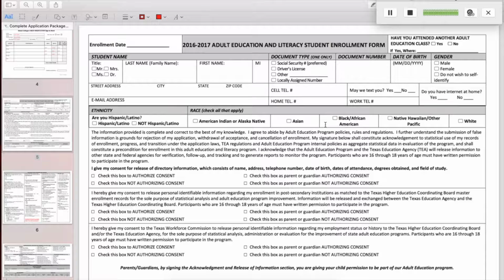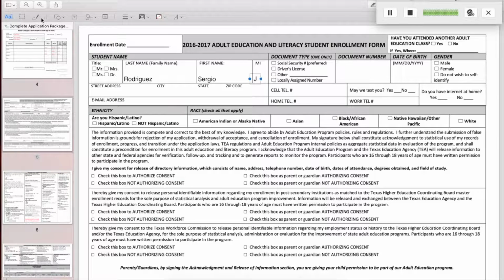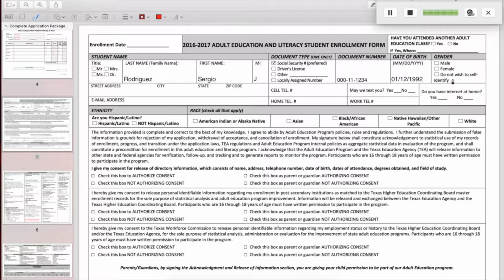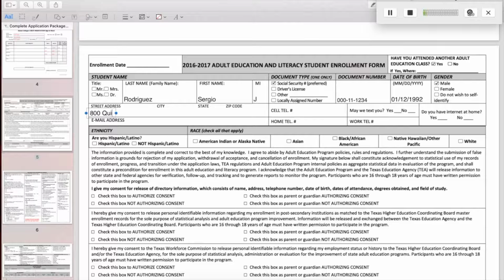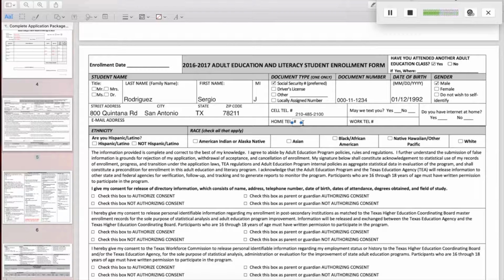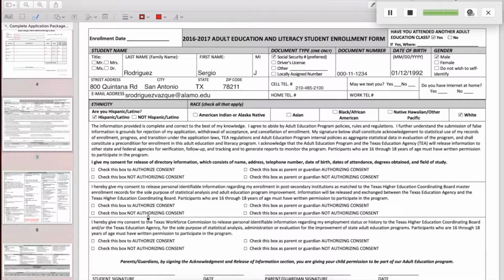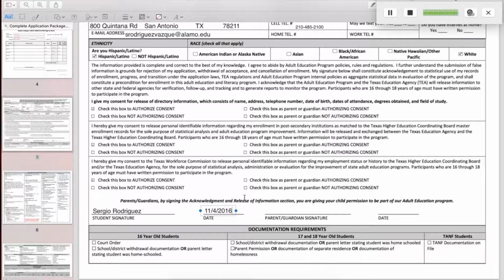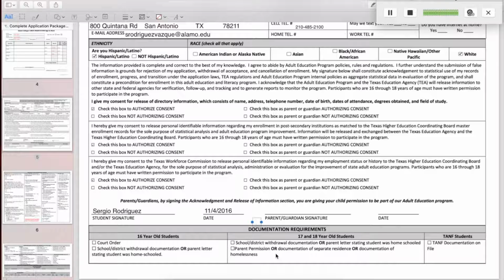Student Data Form Page 1